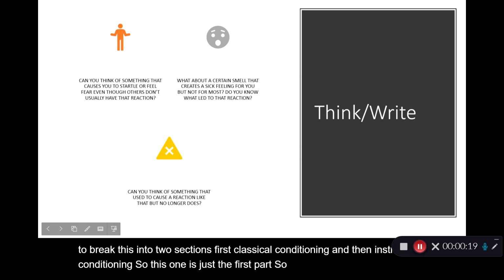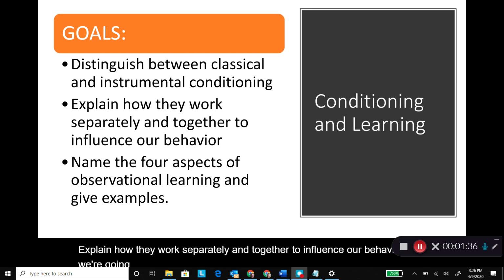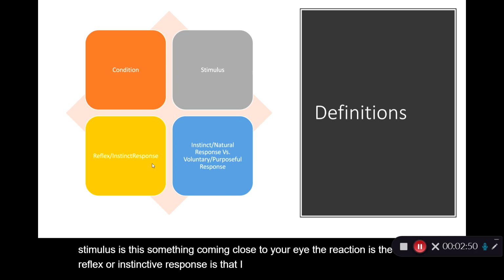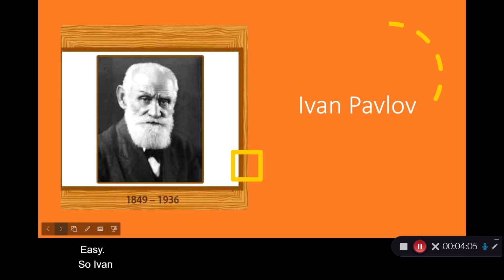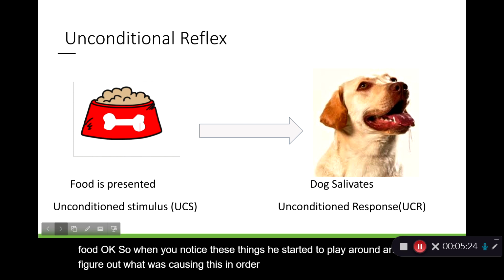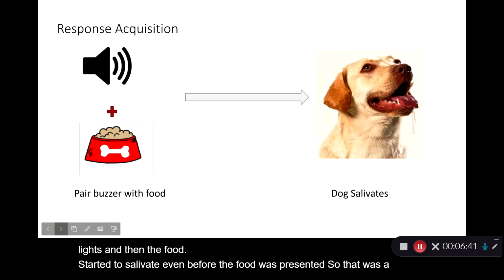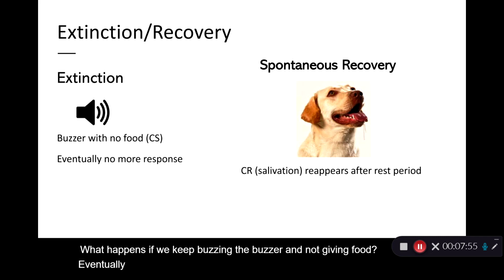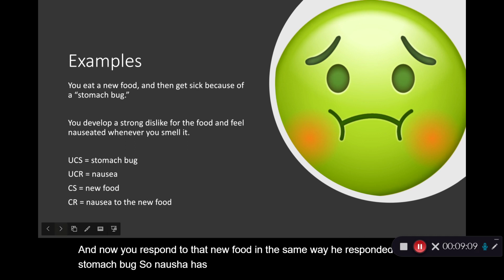Conditioning and Learning 1 - Intro